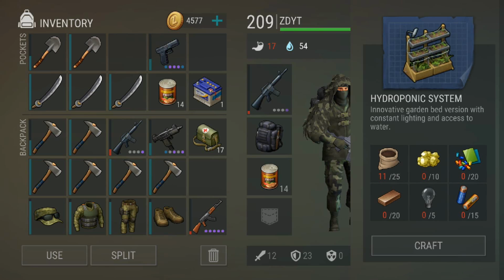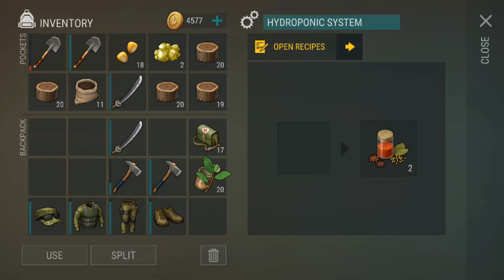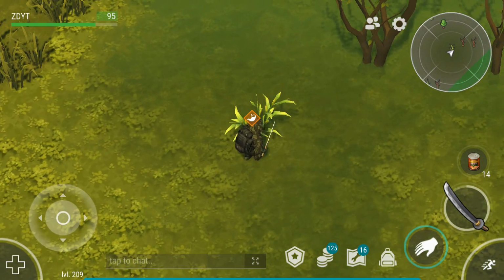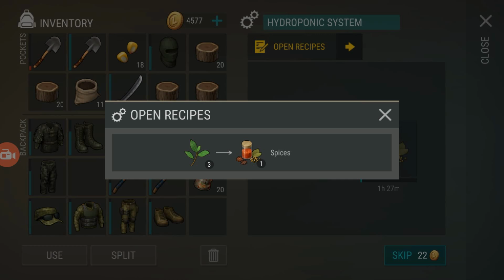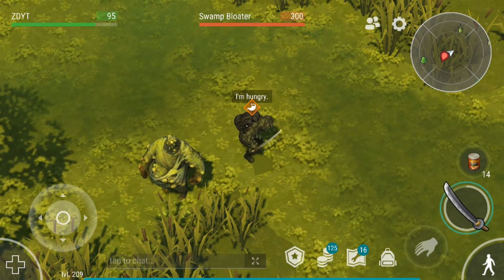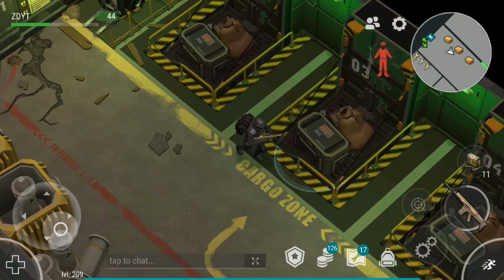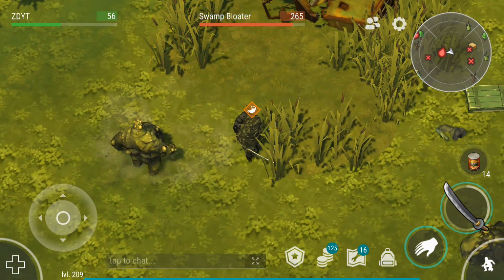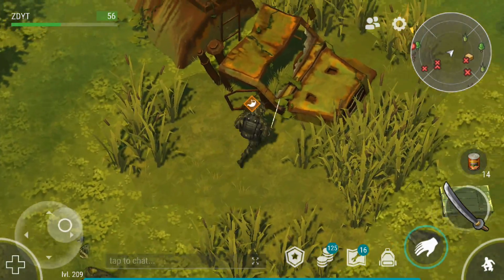Why You Shouldn't Build the Hydroponics System in Last Day on Earth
The hydroponics system is one of the 2 swamp, landmarked benches. However, it's bad. And here is why you shouldn't;t bother building the hydroponics system.

Comment "Road to 100K" if you read this!

Downloading from these links will give me a tiny %